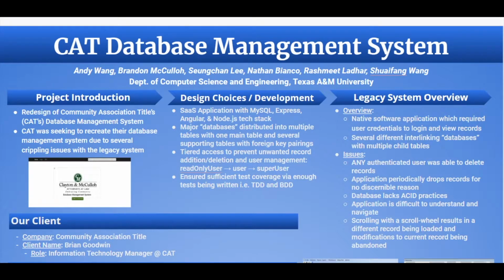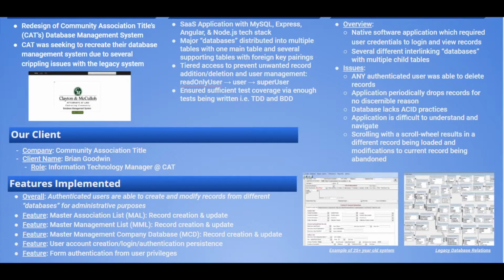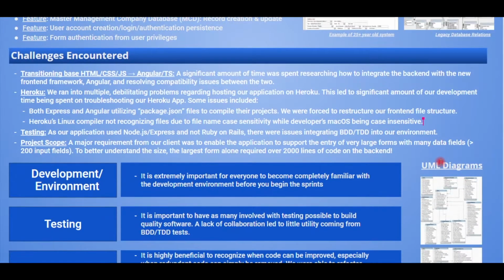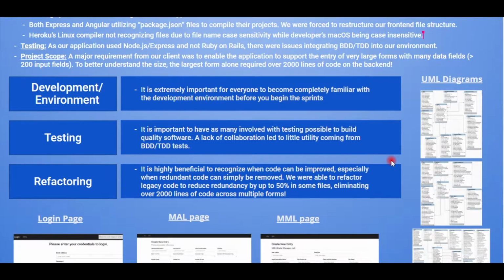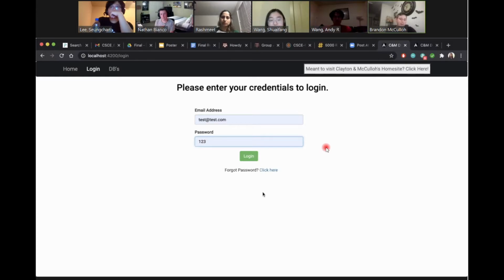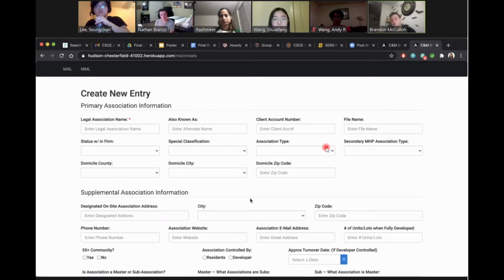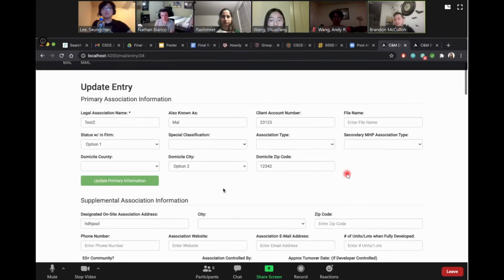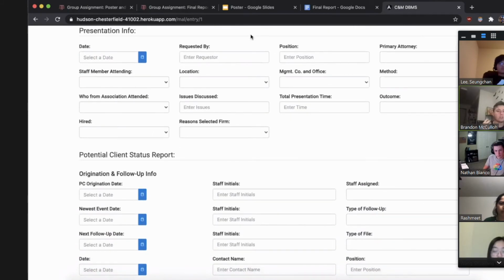CAT DBMS Presentation | Team FourOhFour | TAMU CSCE 606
Poster Presentation and Website Demo by Team FourOhFour for TAMU CSCE 606.